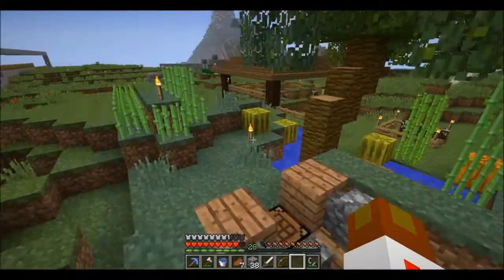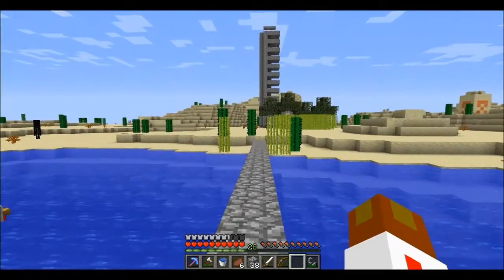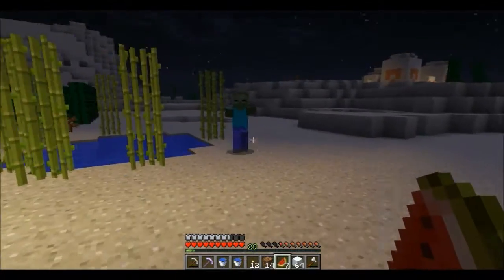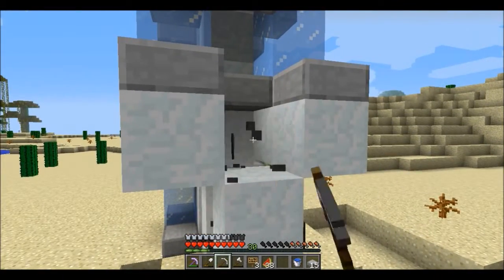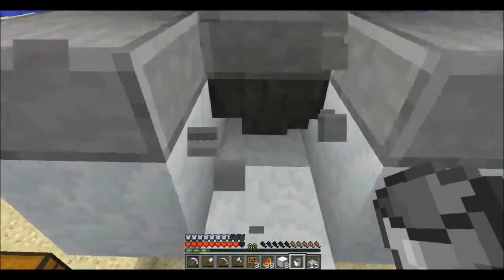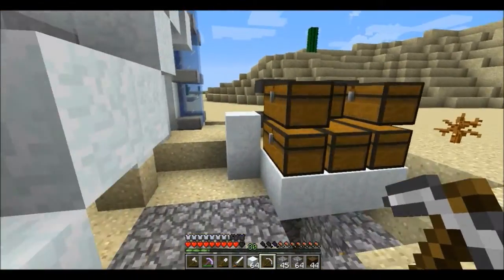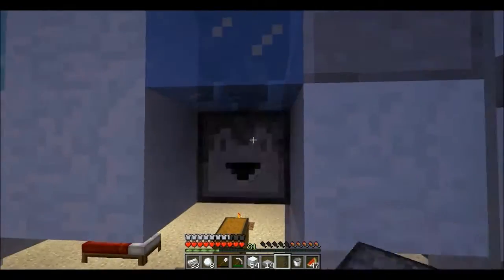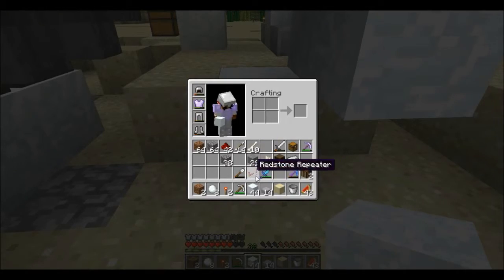Wallaby Mine LP 9: Now that's a skelly farm!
Today we break bedrock (which I don't think you can do anymore) and give the skeleton farm a whole new and improved look.